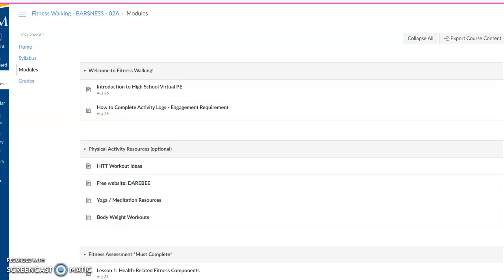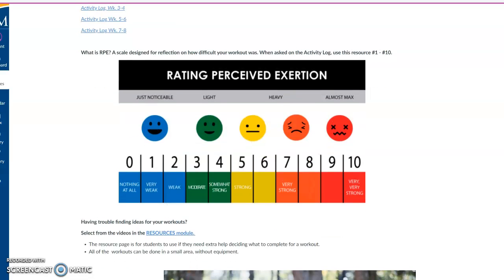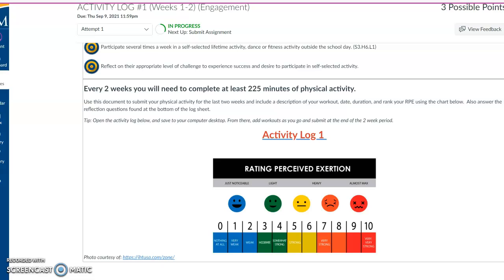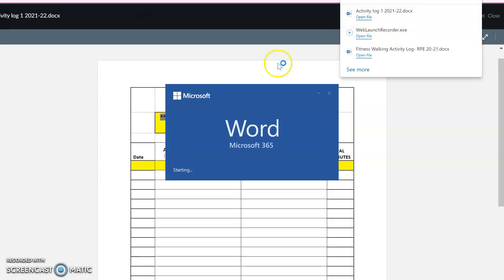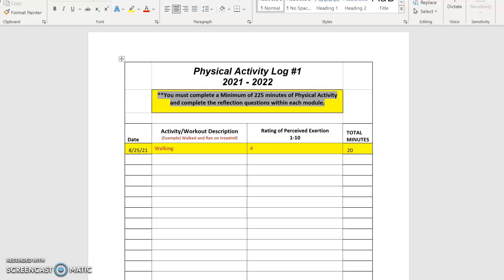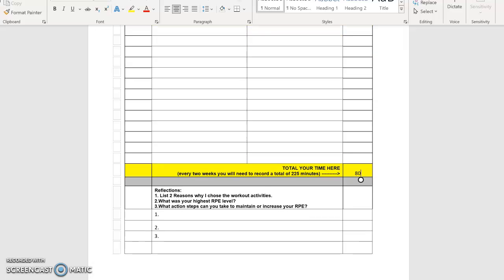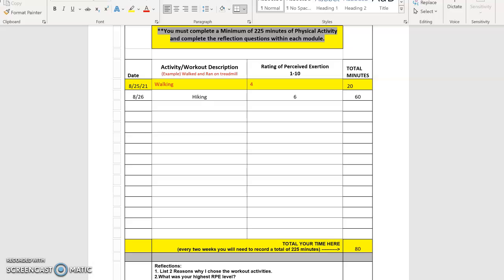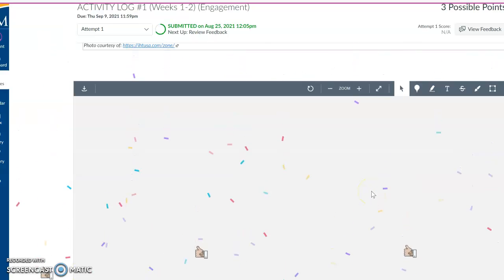Activity Log 1 Walk-Through 2021